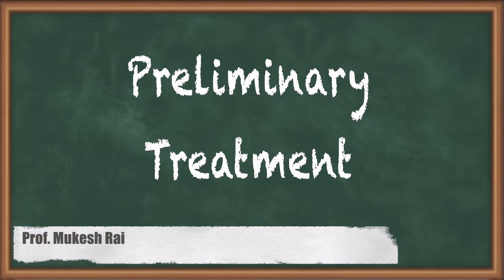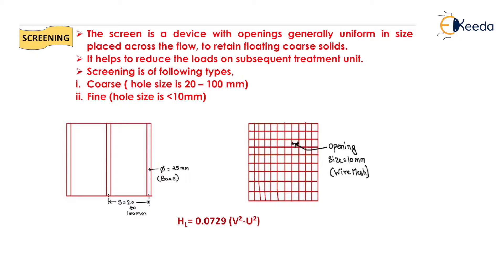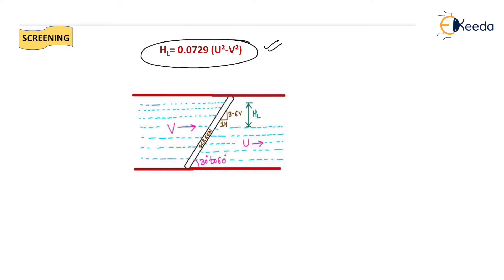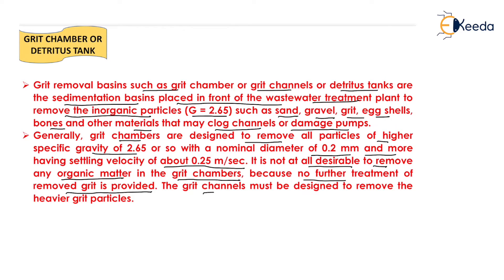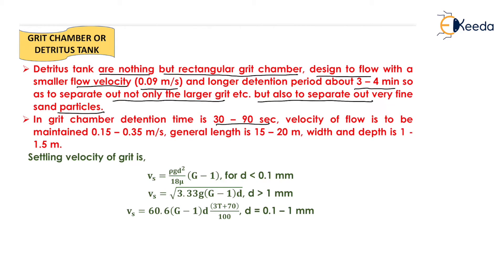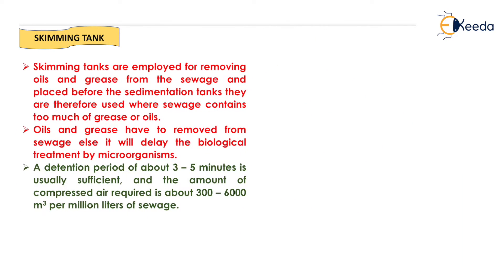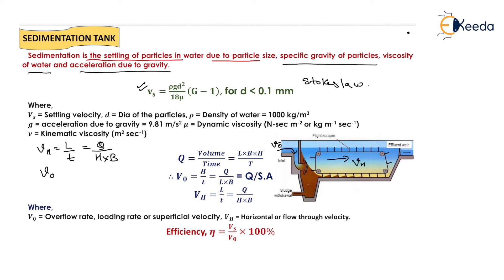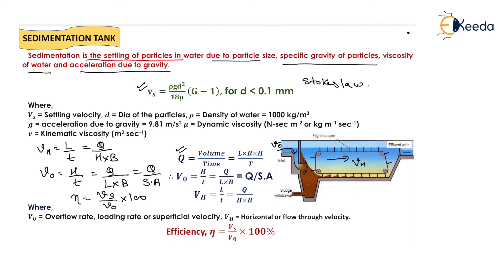Preliminary Treatment - Sewage Treatment - GATE Environmental Engineering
Video Name - Preliminary Treatment

Chapter - Sewage Treatment

Watch the video lecture on Topic Preliminary Treatment of Subject GATE Environmental Engineering by Professor Prof. Mukesh Rai. Watch the Complete lecture on Engineering Academics with Ekeeda.

Happy Learning.